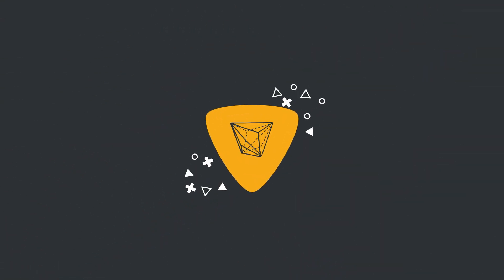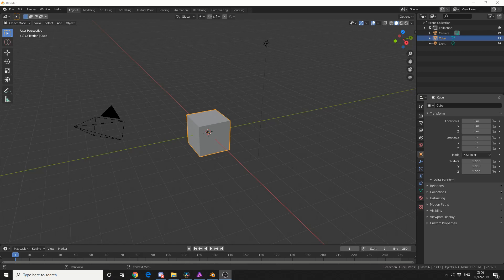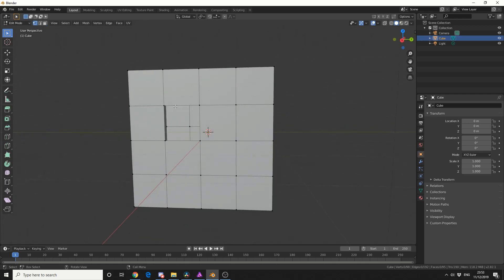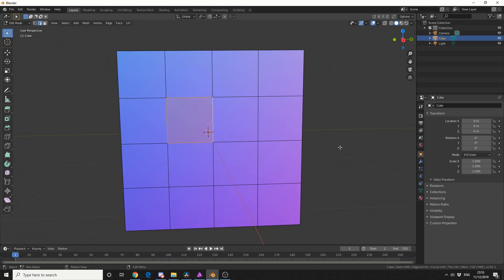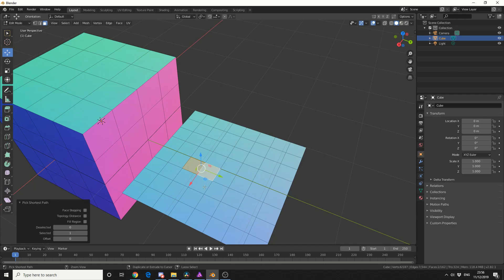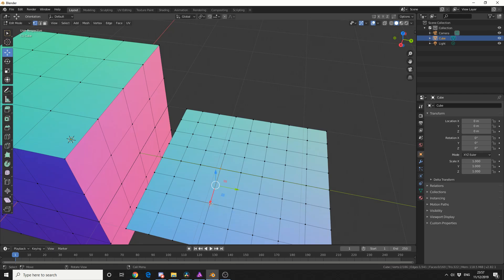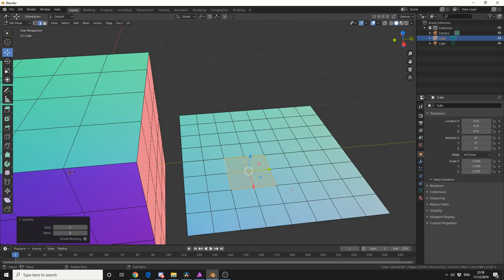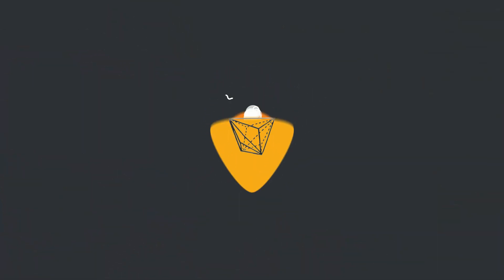Blender 2.8 Modeling Series: Fill & Grid Fill Tools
I thought one would start looking a little more at Blenders Modeling capitbilites, in this video I loosely cover the fill tool & grid fill tool "F" Keyboard Shortcut .